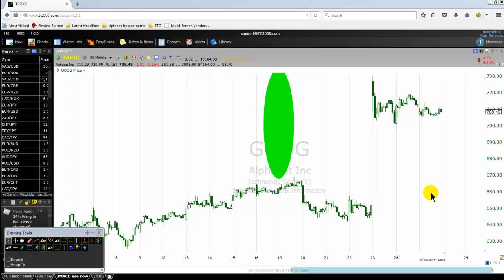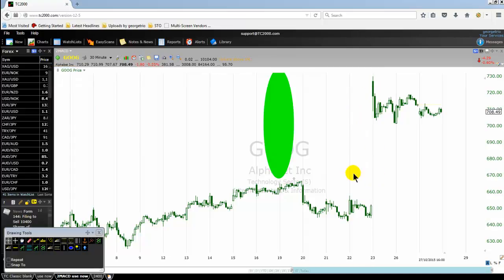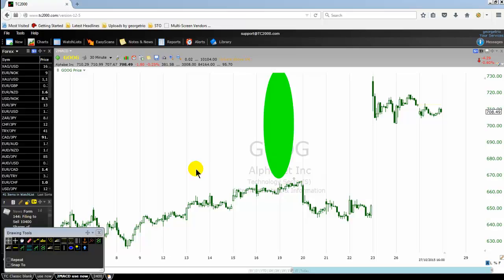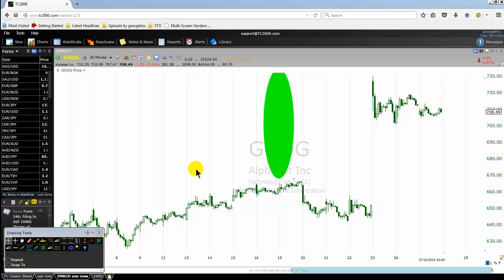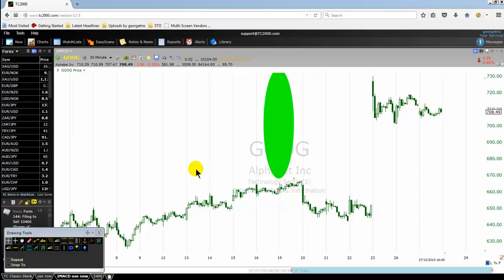Gap Trading Like A Pro Step Two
Become a better gap-trading day or swing trader by knowing
the primary factors that cause a stock or currency pair to gap
up or down.  Easily enhance your gap trading systems by taking
into consideration the following:
1/ last minute orders to buy or sell financial instruments
     just before a market is closed,
2/ big financial institutions trading orders,
3/ financial markets forecast by analyst or Elliott wave
     practitioners plus
4/ accumulation and distribution.

goo.gl/B5HLQP

Investing, Finance